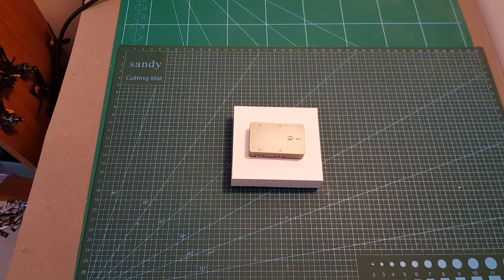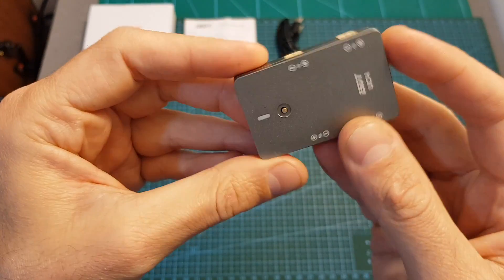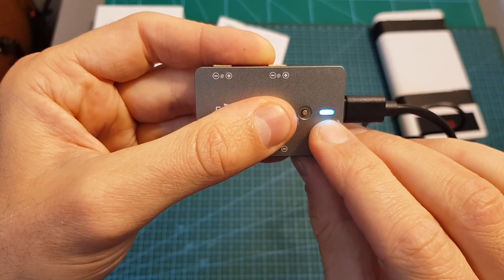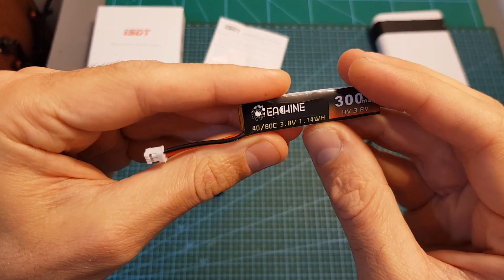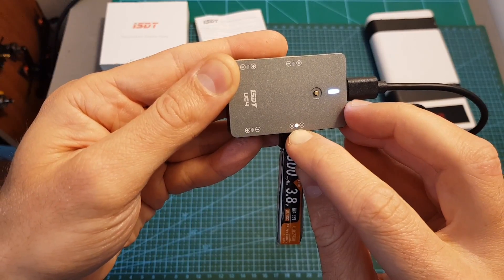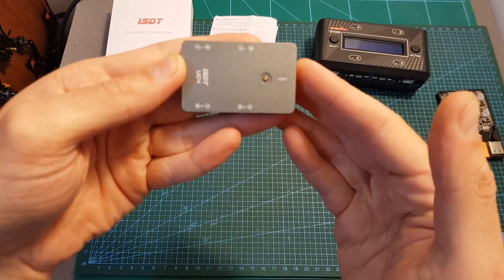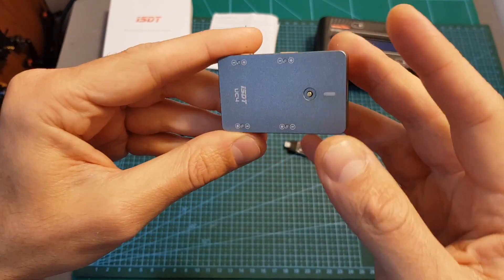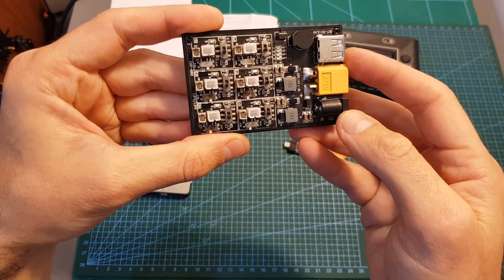ISDT UC4 - USB-C 1S Lipo Charger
► UP-S6AC (6 way 1s version)

╠╗║╚╝║║╠╗║╚╣║║║║║═╣ I Really Appreciate Your Support!

Description:

ISDT UC4 18W 4X1.5A 1S MINI Smart Battery Charger With Type C Input PH2.0 Output

Specification:

Brand: iSDT
Type: Charger
Input Type: USB Type-C
Input Voltage: 5-9V
Input Max Power: 18W
Output Max Voltage: 4.2V
Output current; 0.1A-1.5A/slot
Support battery: MCPX (4.2V),Lipo-1S*4

UC4 indicator meaning:

Red: battery voltage over 4.4V or charge abnormality
Green: Full Charged
orange with single flicker: normal charging with capacity not more than 40%
orange with couple flicker: normal charging with with 40%-70% of the capacity
orange with triple flicker: normal charging with with 70%-99% of the capacity
Light off: No battery inserted.

Protection:

overvoltage protection
overcurrent protection
overheat protection
battery reversed polarity protection
charge capacity limitation

Three gear for charger current:

0.5A-white light indicator-single flicker
1.5A-green light indicator-triple flicker

Packaging Included:

1X ISDT UC4 Charger